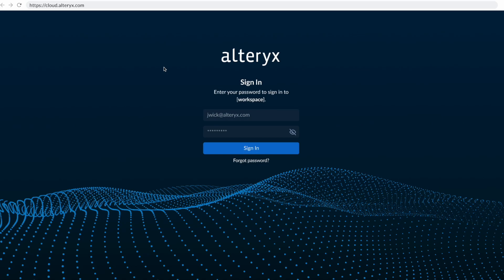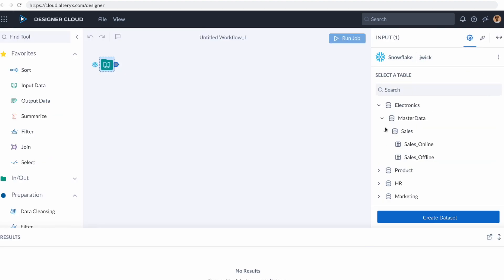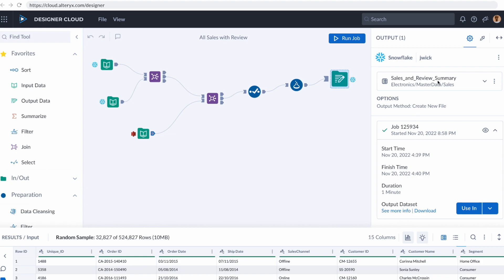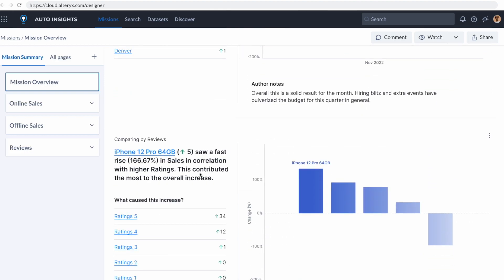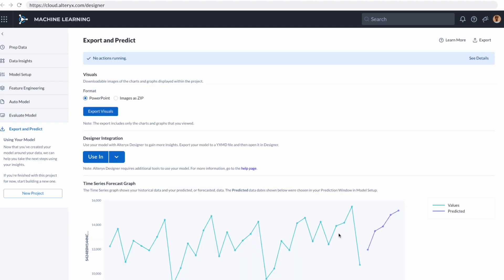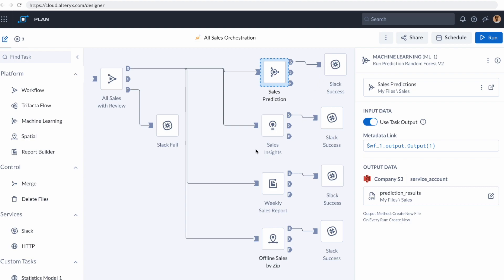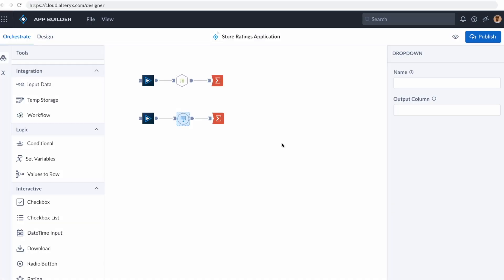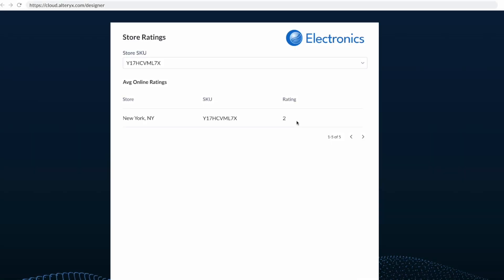Alteryx Analytics Cloud Platform: Self-service. Unified. Enterprise grade.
The Alteryx Analytics Cloud Plaform automates analytics at scale to enable intelligent decisions across the enterprise. The self-service, unified, enterprise-grade solution provides automated data preparation & analytics, approachable machine learning, and automated insights with data stories. Accelerate your organization’s analytics journey and take advantage of the collective intelligence of your teams to create powerful insights.